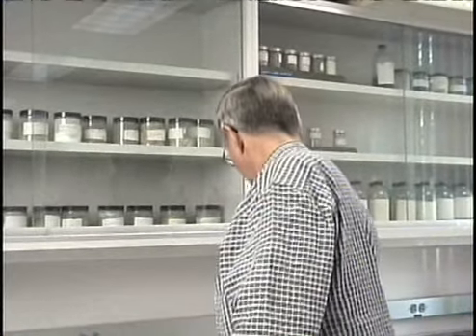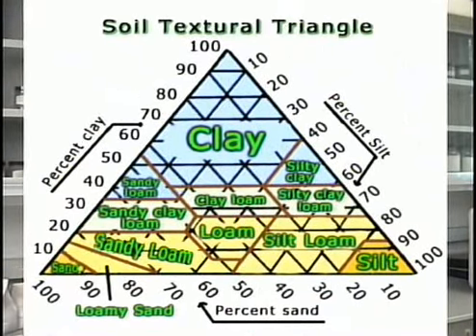AGPR201 17 06 2 Hours After Readings